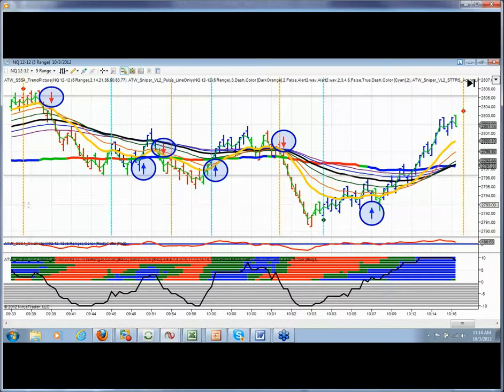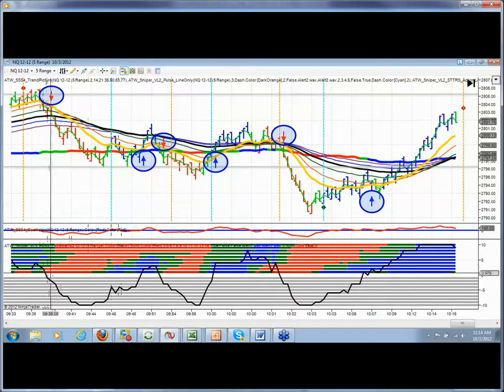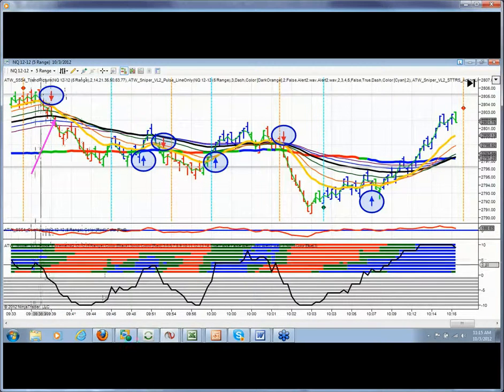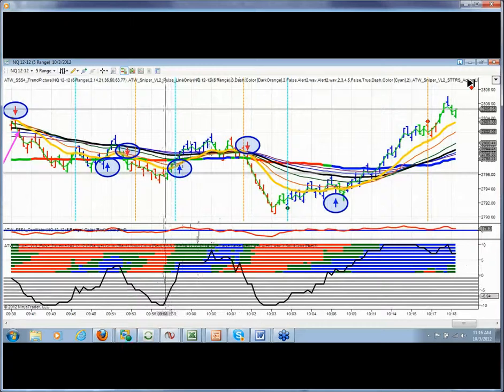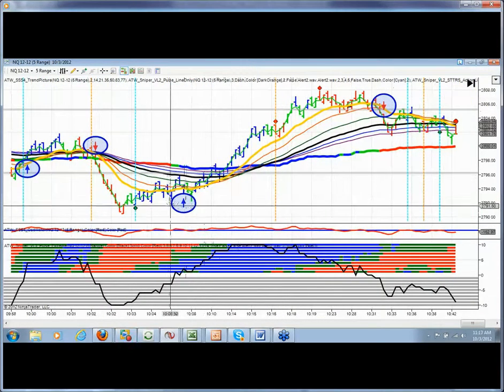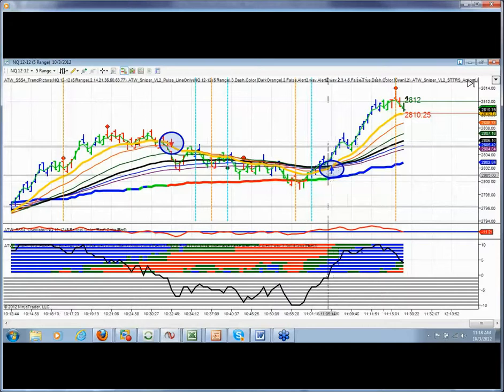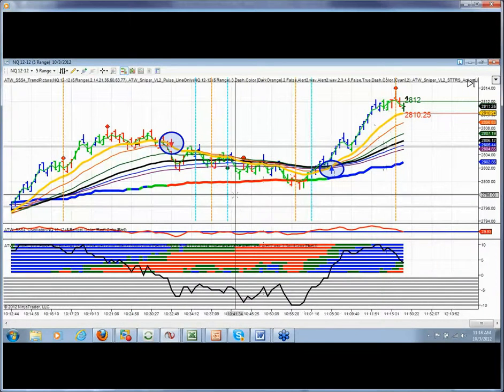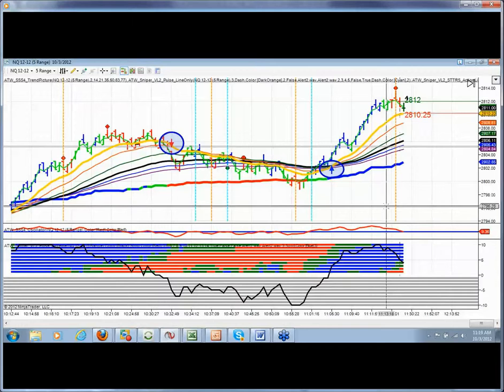10/10/2012 Sniper ReCap Advanced Trading Workshop NQ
ATW sniper scalping system day trading on NQ on range bars
dual purpose trend line, support and resistance